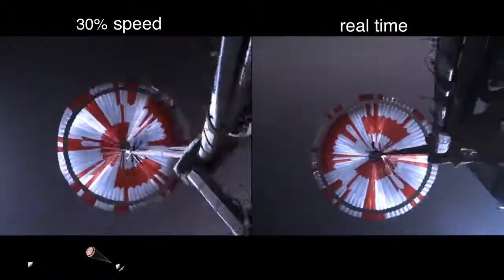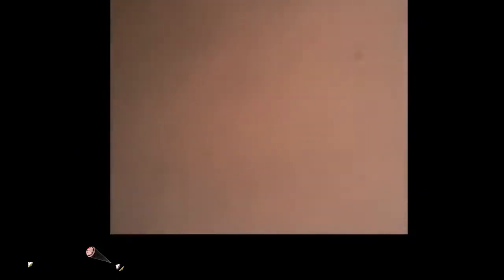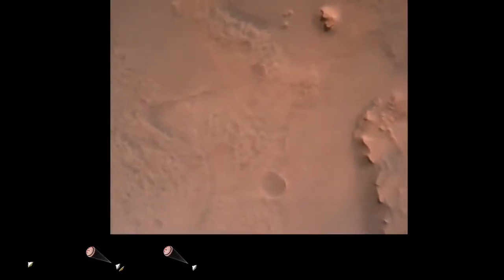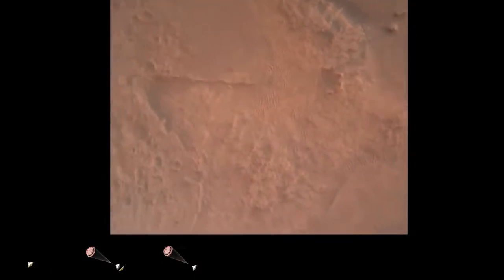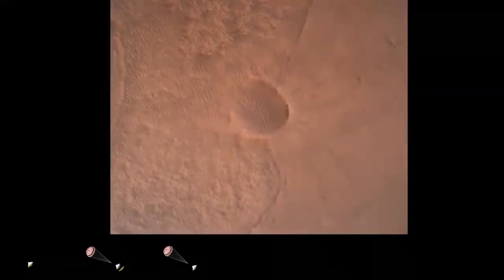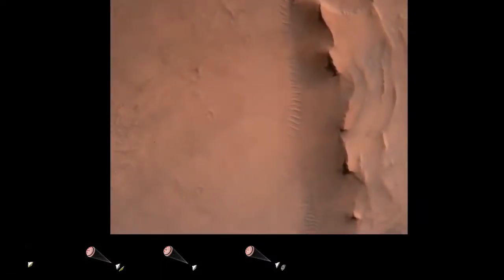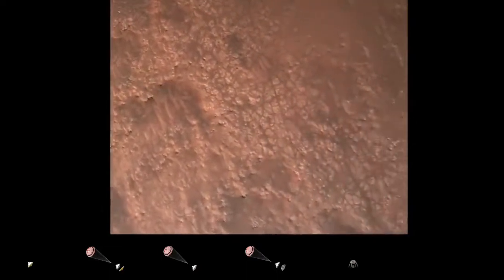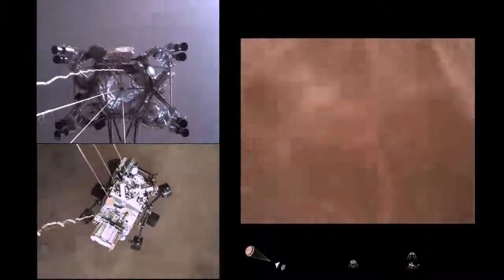🔴INCREDIBLE: @NASA releases video of the Perseverance Mars Rover landing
🔴World News Headlines  Live  |  INCREDIBLE: @NASA
 releases video of the Perseverance Mars Rover landing

Translated titles:
?INCREDIBLE: @NASA publica video del aterrizaje del Perseverance Mars Rover

? UNGLAUBLICH: @NASA veröffentlicht ein Video der Landung des Perseverance Mars Rover

?INCREDIBLE: @NASA publie une vidéo de l'atterrissage du Perseverance Mars Rover

?INCREDÍVEL: @NASA lança vídeo do pouso do Perseverance Mars Rover

? لا يصدق: أصدرت @ NASA مقطع فيديو لهبوط Perseverance Mars Rover

?不可思議：@NASA發布了恆心火星漫遊者著陸的視頻

לא ניתן לאשר: @NASA משחררת סרטון נחיתת ההתמדה של מאדים רוב

?信じられないほど：@NASAはパーサヴィアランス火星探査車の着陸のビデ

?INCREDIBLE : @NASA, 인내력 화성 탐사차 착륙 영상 공개

?INCREDIBLE: @NASA публикует видео о приземлении марсохода Per